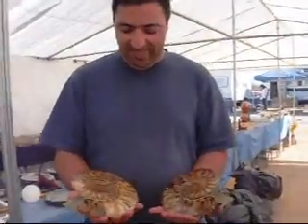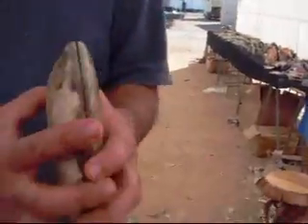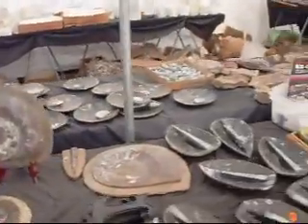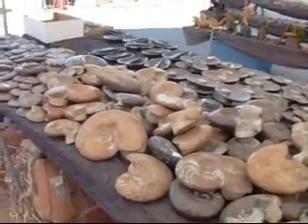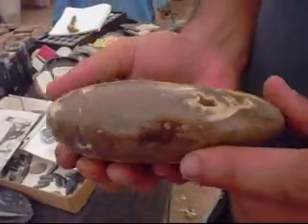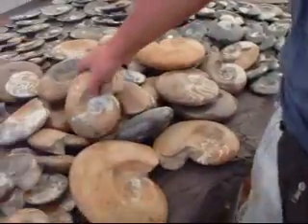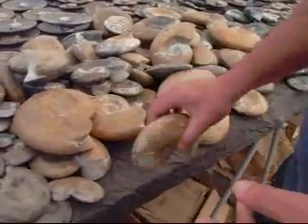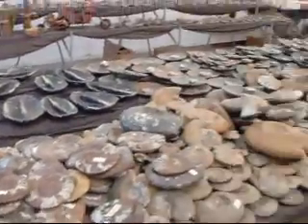Ammonites the Video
Ishmiel tells us a little about ammonites from Morocco.